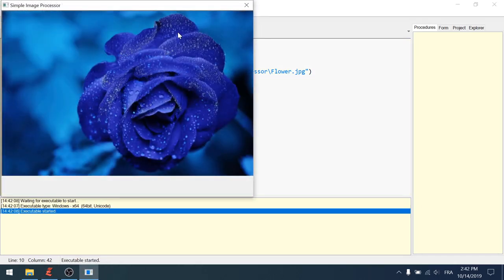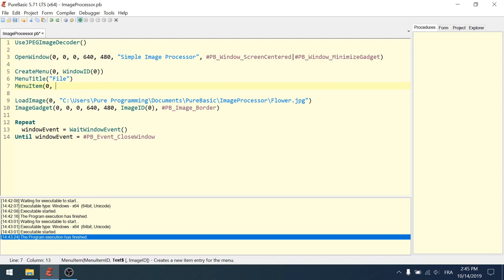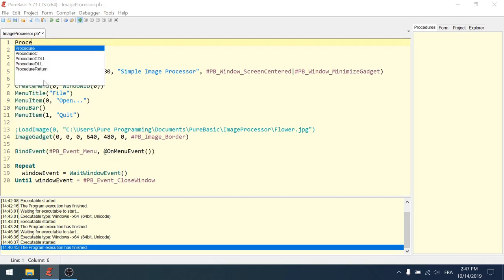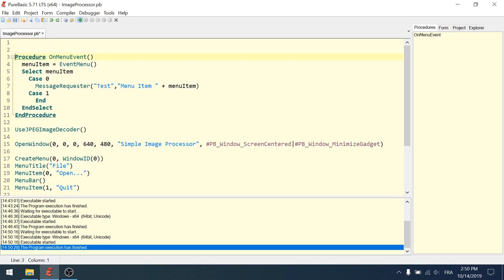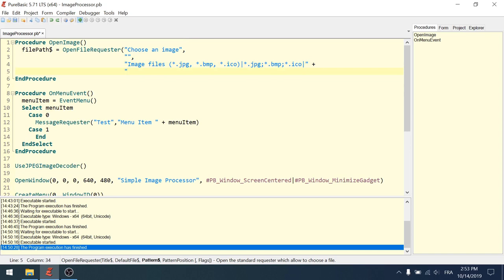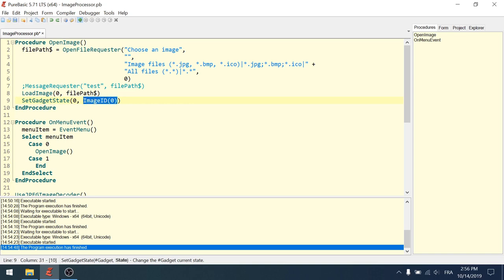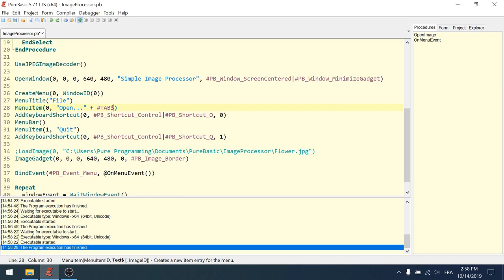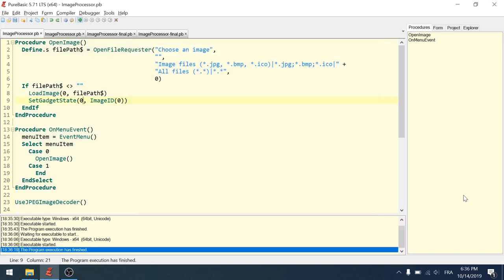Learn Basic Programming by example - A Simple Image Processor - Part 02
Learn how to program in PureBasic. Follow the development step by step of a simple image processing application.

In this episode, I add a "File" menu with "Open..." and "Quit" items. The "Open..." item lets the user choose an image. The "Quit" item terminates the application. I also add keyboard shortcuts.